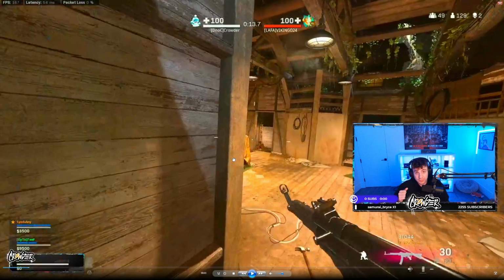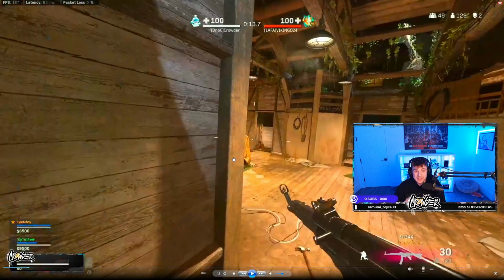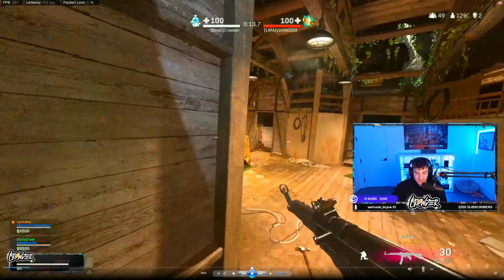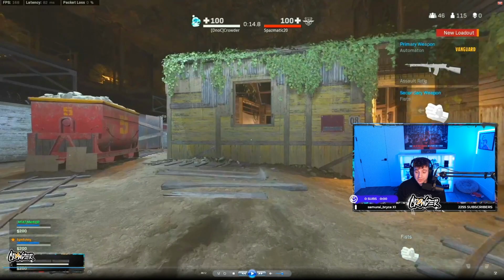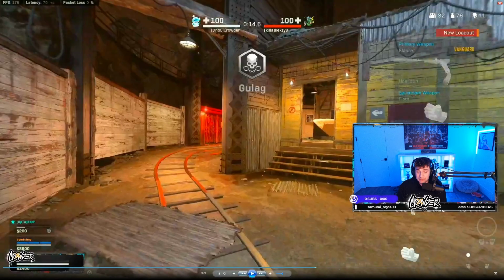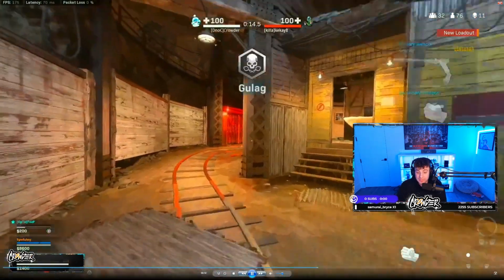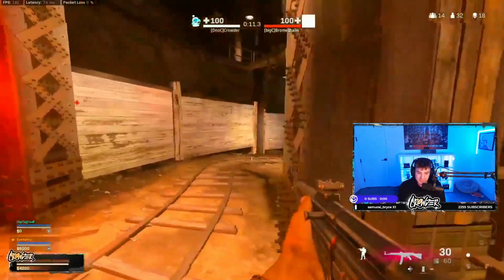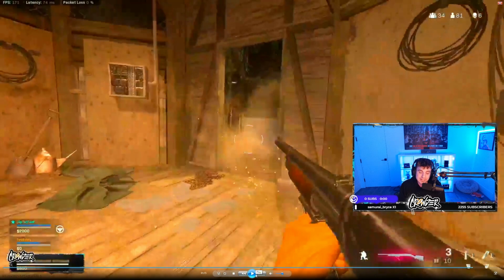How to ALWAYS WIN the Gulag | The BEST Caldera Gulag Strategies! [WARZONE BOOTCAMP]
HOW TO ALWAYS WIN THE GULAG | The BEST Caldera Gulag Guide! [WARZONE BOOTCAMP]

Coach Crowder breaks down some VODs of his own gulag victories and shows YOU the best routes and angles to use. Crowder features 3 of his favorites strategies in the NEW Caldera Gulag on Warzone Pacific. Once you know these routes, there should be NO REASON you lose any of you Gulags... EVER!

Intro: 00:00 - 01:08

Gulag Tip #1: 01:08 - 03:37

Gulag Tip #2: 03:37 - 04:32

Gulag Tip #3: 04:32 - 05:05

Gulag Tip #4: 05:05 - 05:31

Outro: 05:31 - 6:21

**HOW TO GET BETTER AT CALL OF DUTY: VANGUARD**

** HOW TO GET BETTER AT CALL OF DUTY: WARZONE! **

** CDL ROSTERMANIA NEWS **

** COACH CROWDER GAMEPLAY BREAKDOWNS! **